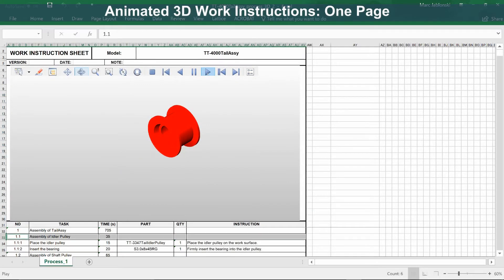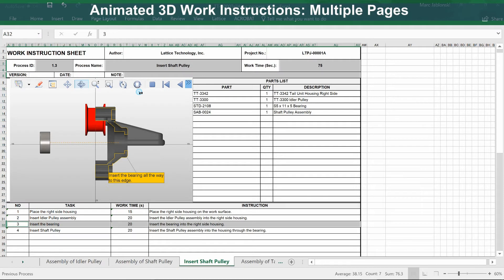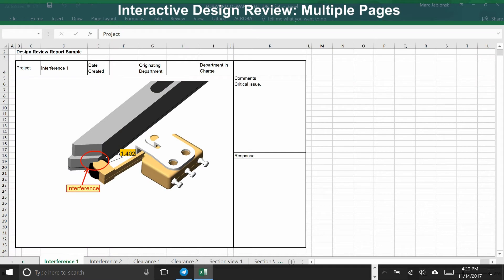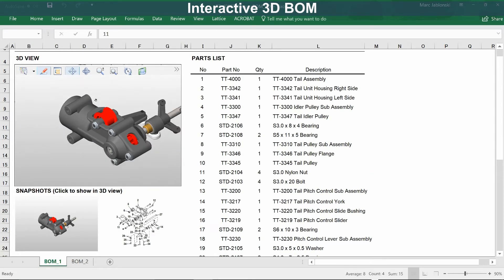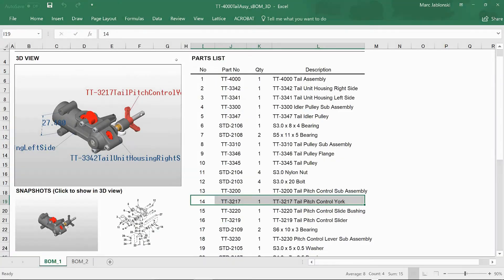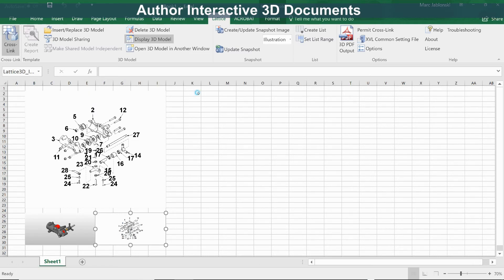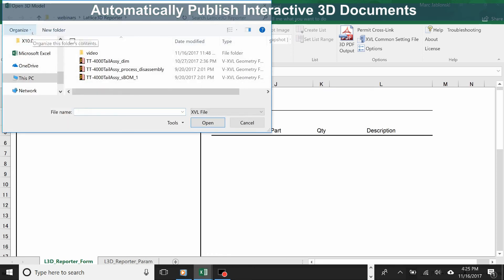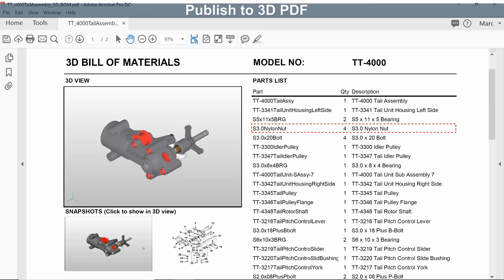Lattice3D Reporter for Microsoft Excel - Embed Interactive 3D Models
Lattice3D Reporter brings the intuitive power of 3D visualization to anyone by enabling consumption of interactive 3D models and associated information to anyone using either Microsoft Excel spreadsheets or interactive 3D PDFs.